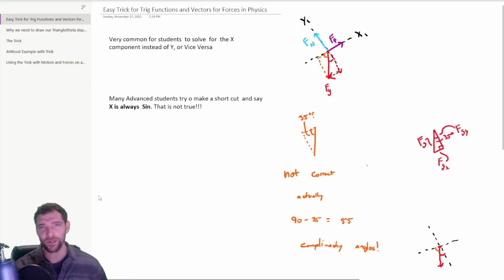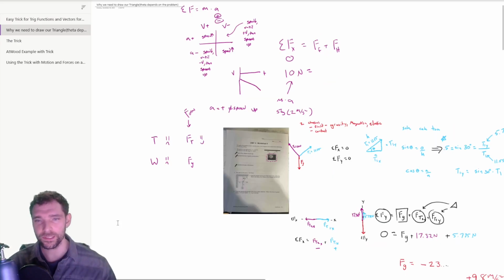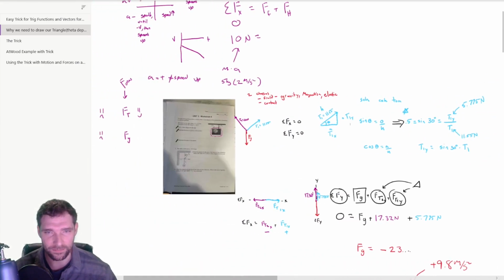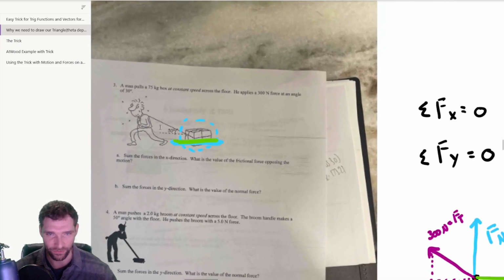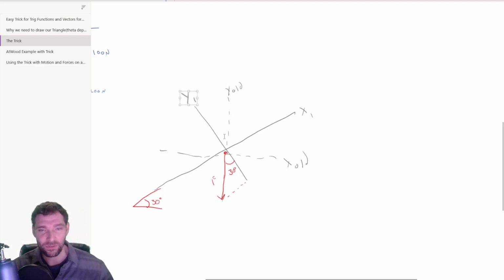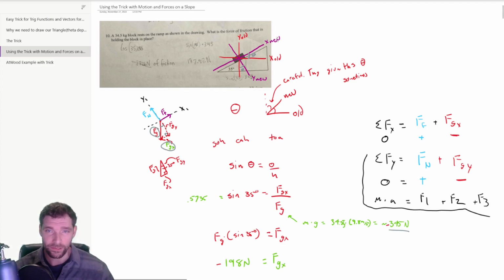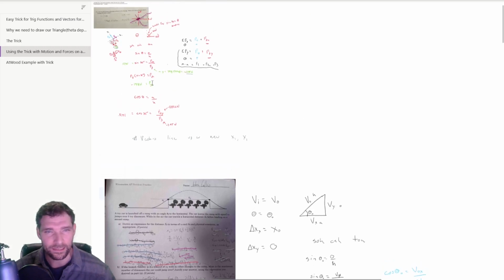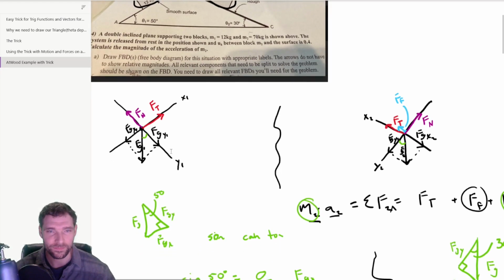Angle of an Incline/Vector Component "Rotation Trick" - Physics Tutorial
Timestamps:
0:00 Overview
1:21 Why we need to draw our Triangle
3:24 The Trick
5:13 Trick on Slope
6:28 Trick with Atwood  Machine